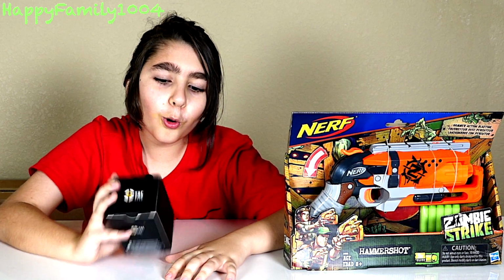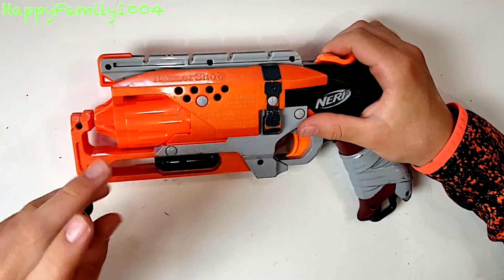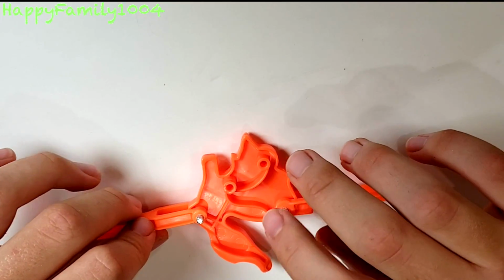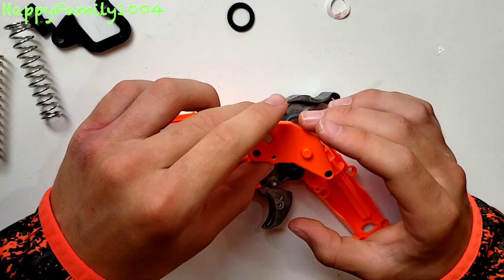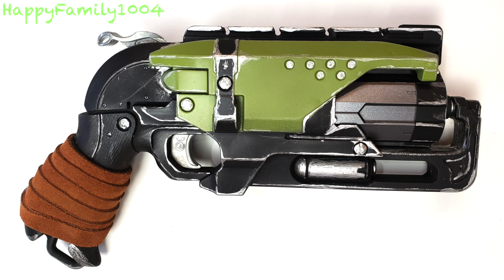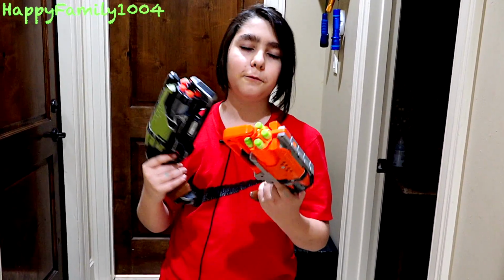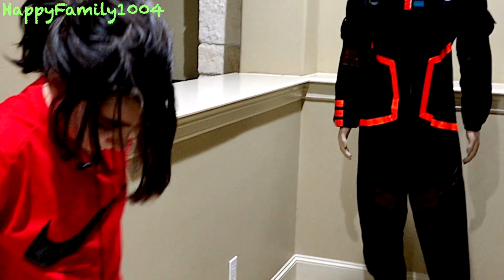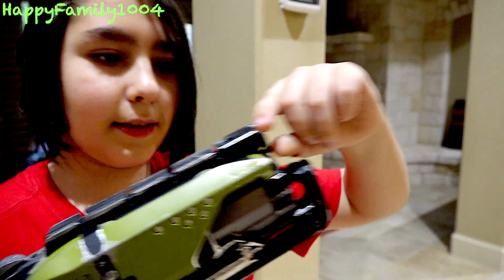How to Make this AWESOME NERF MOD!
Orange Mod Works sent us the O-TAC  Hammershot S1 for free and we used it to make this awesome nerf mod! This nerf gun got a new paint job and some nerf internal parts like a new trigger, cylinder and hammer to create an awesome nerf blaster!

We want all our subscribers and fans to know that we love and appreciate them very much!

Send Fan Mail To:
JeffMara
18866 Stone Oak Pkwy. #103-52